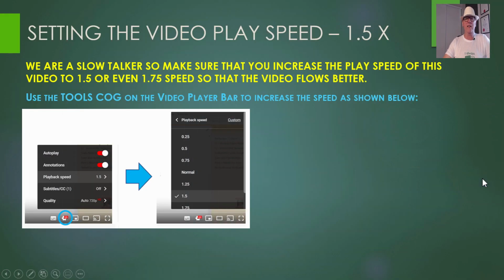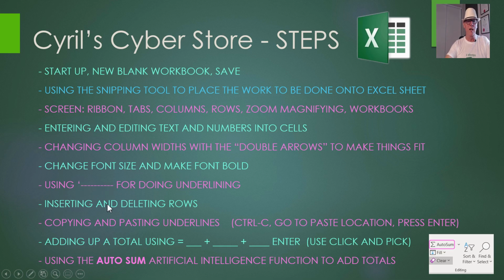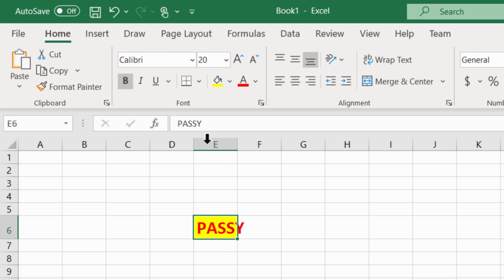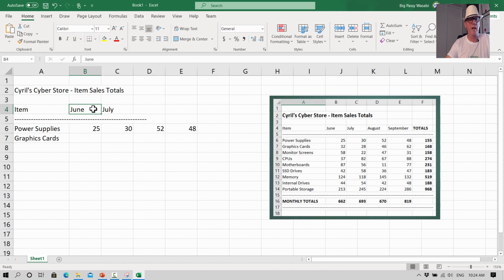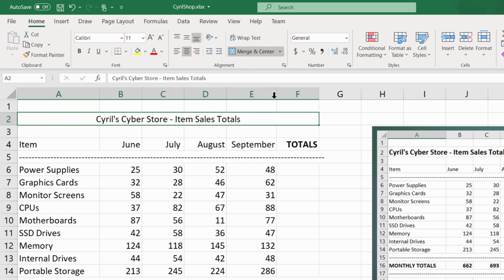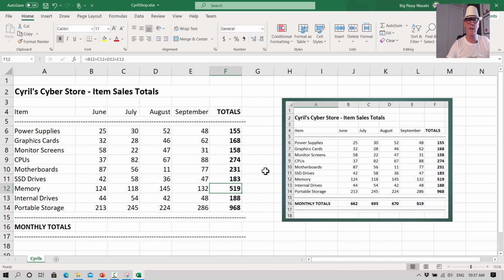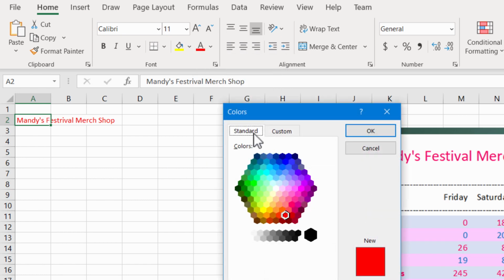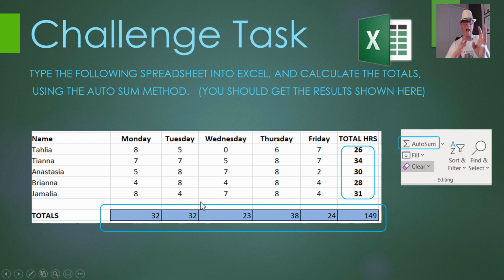Office 365 Excel Totals and Adding Values and Basic Cell Formatting - Excel Beginner Course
In this video we show fully how to set up a Spreadsheet in Excel.

and then we show how to calculate TOTALS on Spreadsheets.

We show two methods:
1) Pick and click addition of all of the items one by one
2) Excel Auto Sum Function

We also show some simple formatting such as Font Color, Font Size, Alignment, Column Width, Background Colors, Copy Paste, and Clearing Cells.

IF YOU ONLY WANT TO LEARN HOW TO DO THE TOTALS,
THEN JUMP AHEAD TO THE 25:42
POINT IN THE VIDEO USING THE PLAYER SLIDER.

This is the first practical lesson in a FREE Beginner's Course we are making for Excel on our Channel.

Passy